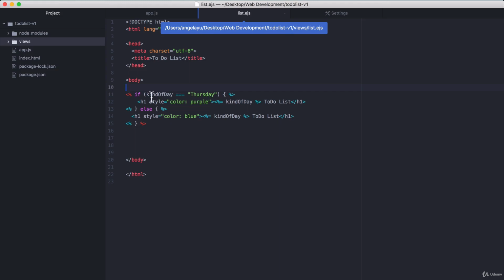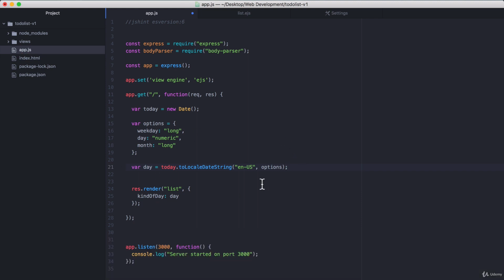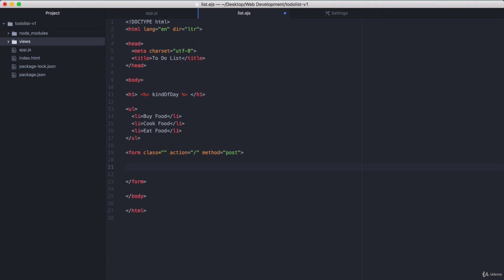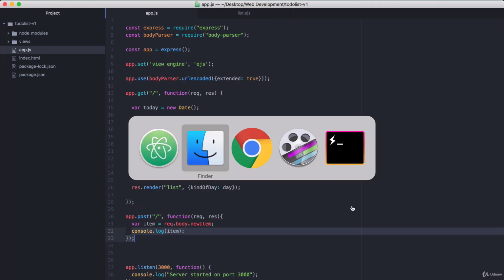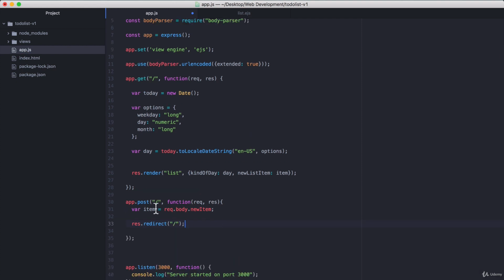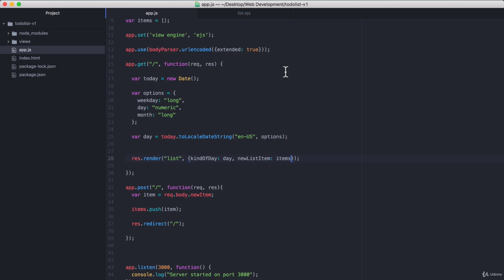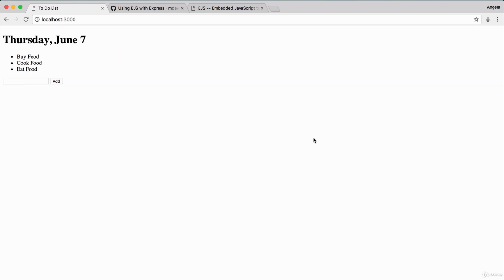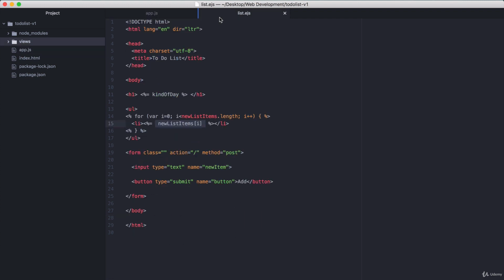Passing Data from Your Webpage to Your Server